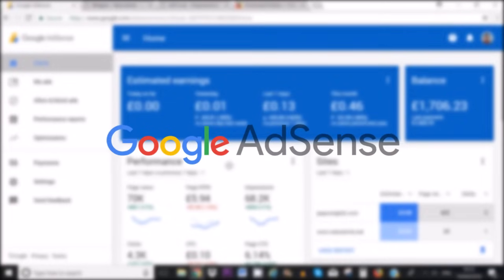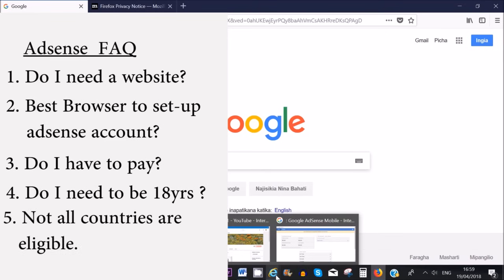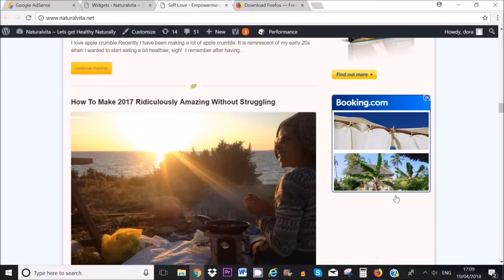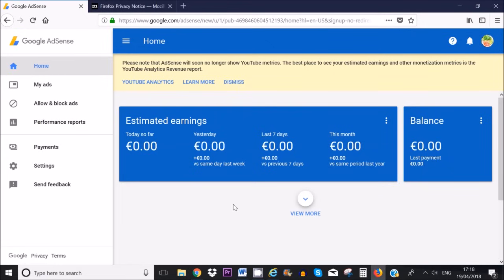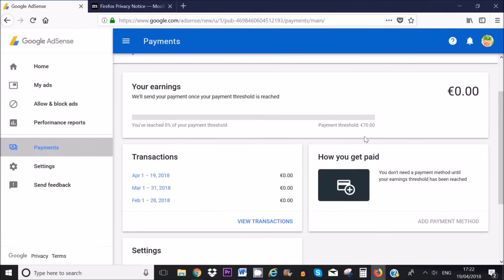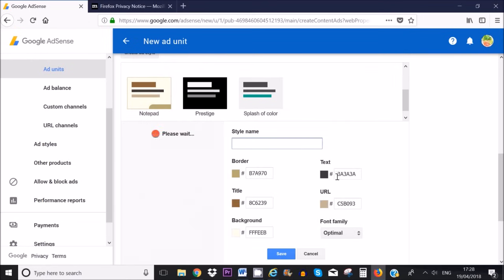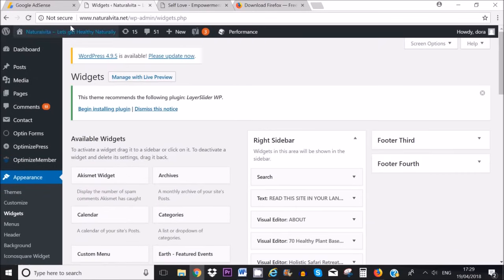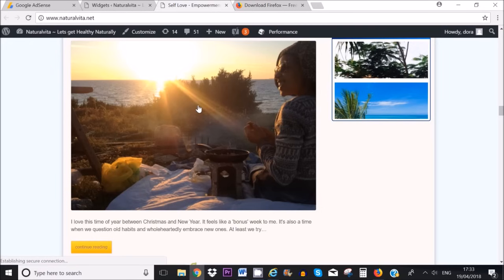Tutorial: Google Adsense ~ A Full, Step by Step Beginners Guide (Everything You Need to Know)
In this quick tutorial I show you how you can add AdSense ad units to your website and how to link adsense to your YouTube account. This guide takes you through the set up process and everything
 else step by step. Still valid in 2023

It is important that you familiarize yourself with these rules so that your AdSense account doesn't get banned.

★☆★ MY BUSINESS SCHOOL: How To Create A Successful, Meaningful Online Business★☆★

0x61233db7a1a72E5C72710F9fA0263ABDfa8a5067

LfbzVMdLkz7LLBUuvvWT6UrUa3dXz3pESE

★☆★BUSINESS★☆★

Ecourse: How To Create your own Book.

★☆★ MY DETAILS ★☆★